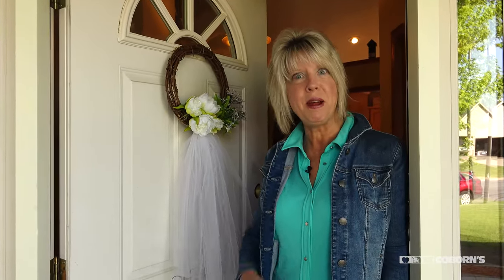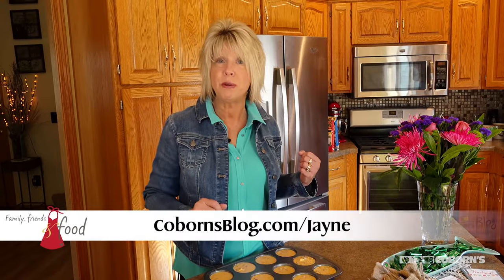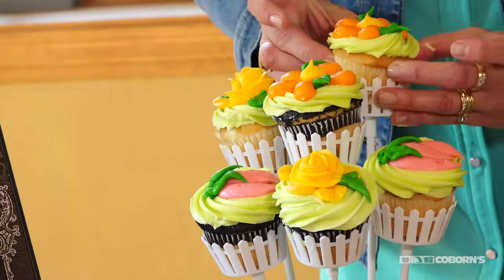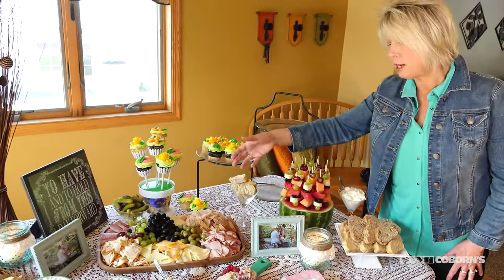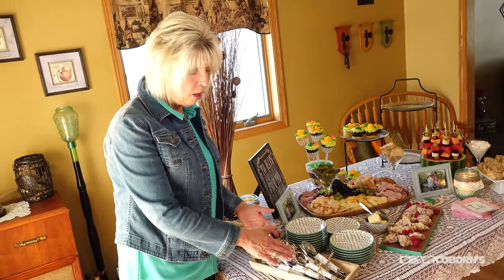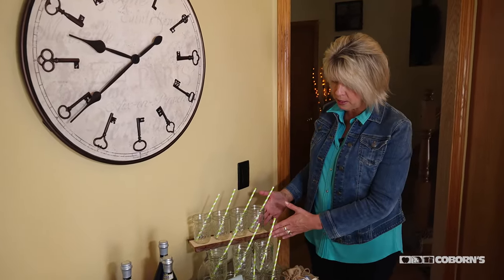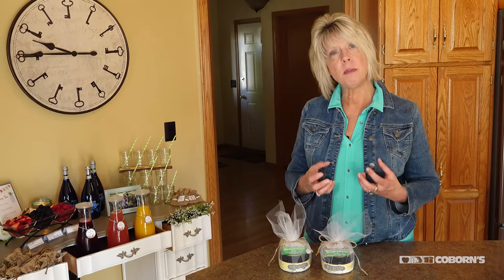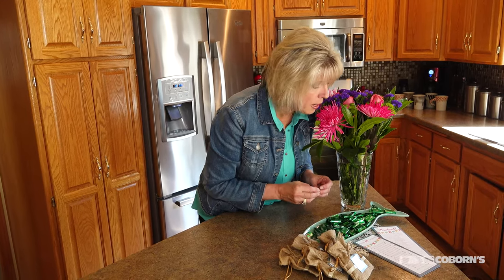Bridal Shower Brunch To Impress Any Guest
Jayne show's you a great way to have an elegant rustic themed bridal shower. To see the recipes, check out her blog